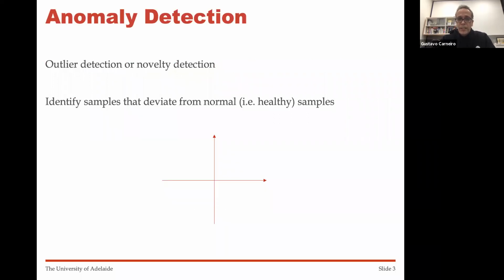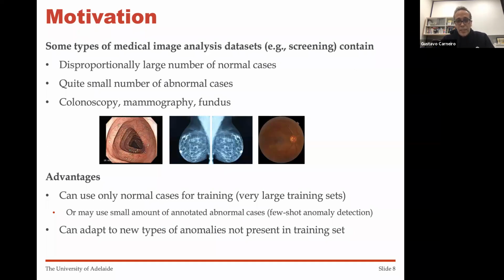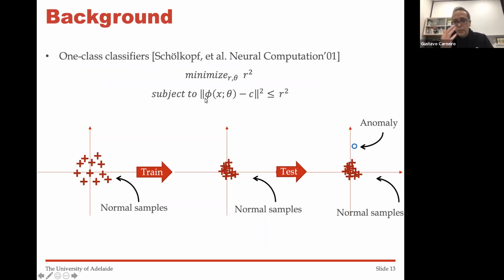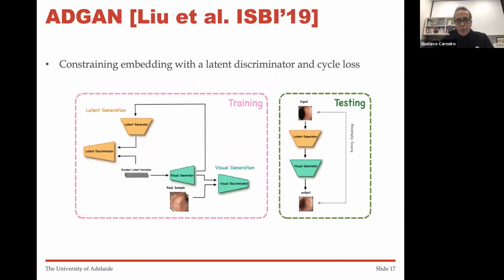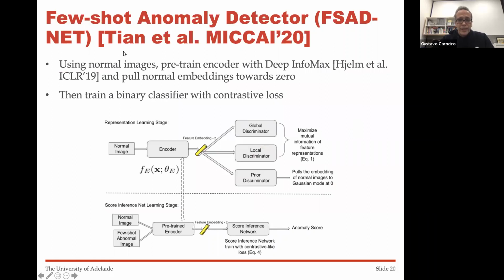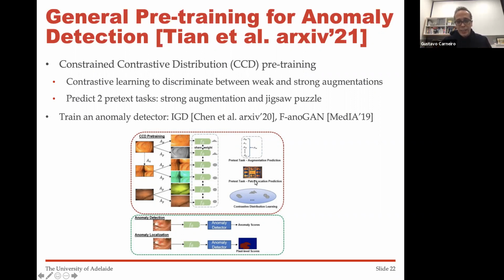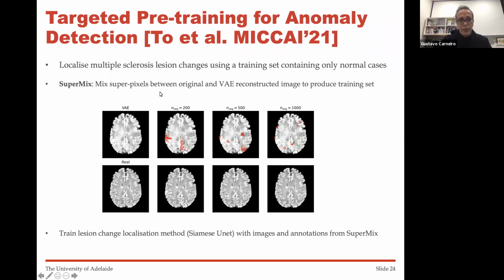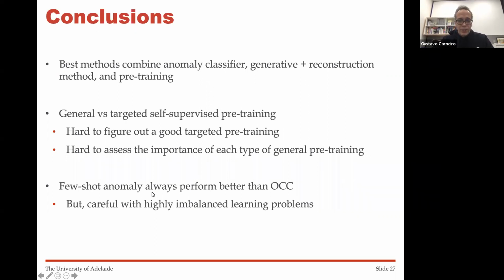Anomaly Detection and Localisation in Medical Image Analysis